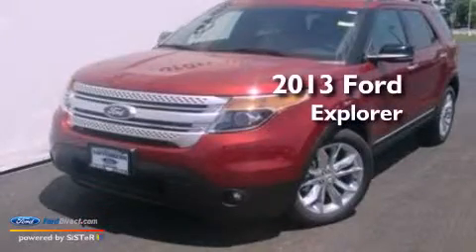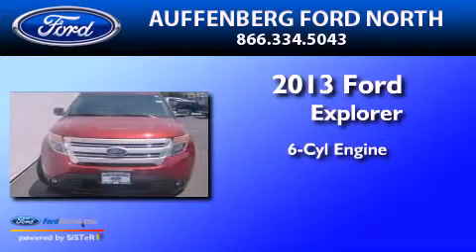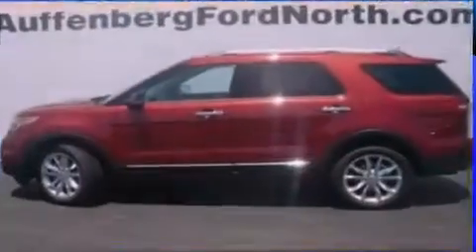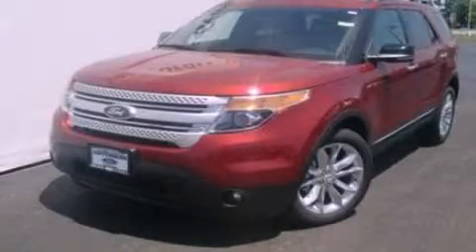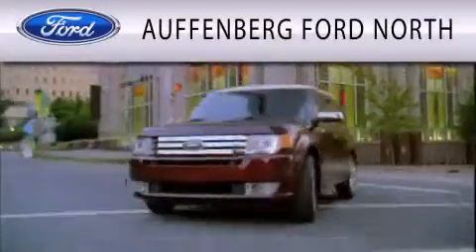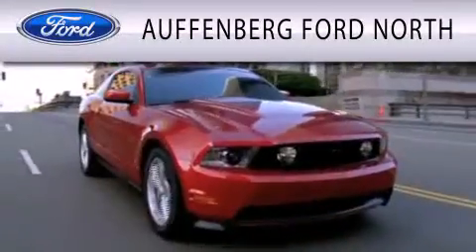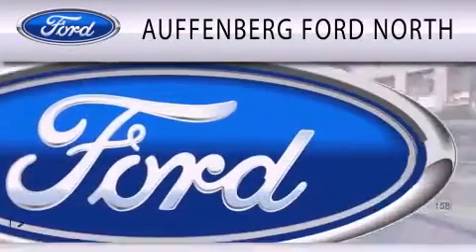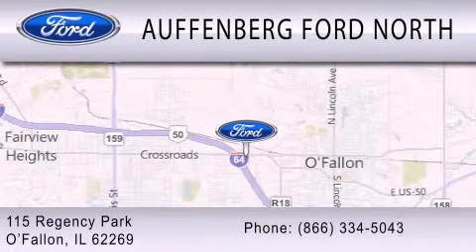2013 FORD EXPLORER O'Fallon IL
Year : 2013
 Make : FORD
 Model : EXPLORER
 Engine : 3.5L V6 24V MPFI DOHC FLEXIBLE FUEL
 Trans . : 6-SPEED AUTOMATIC
 Exterior : RUBY RED METALLIC
 Miles : 2

 Stock : 37024